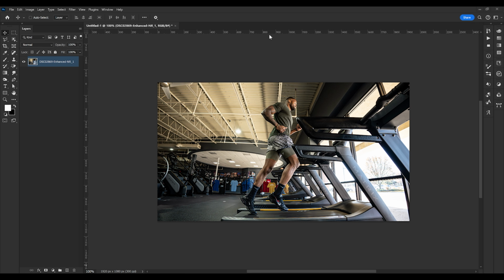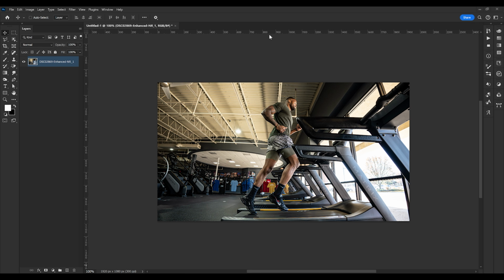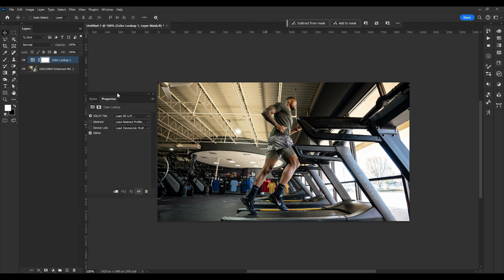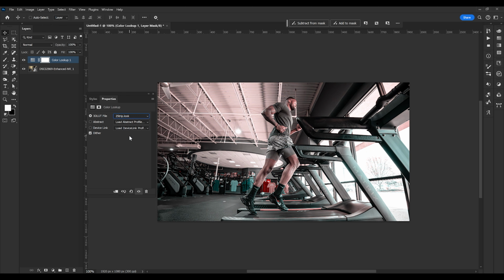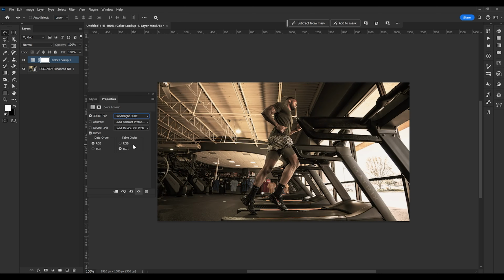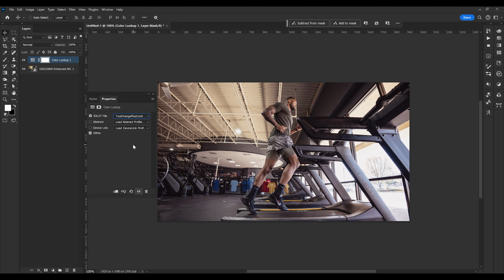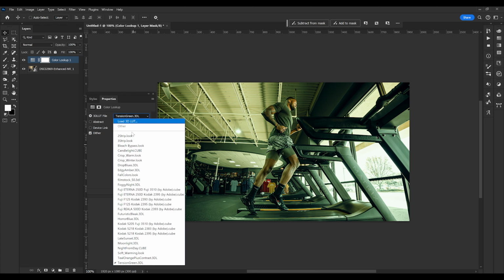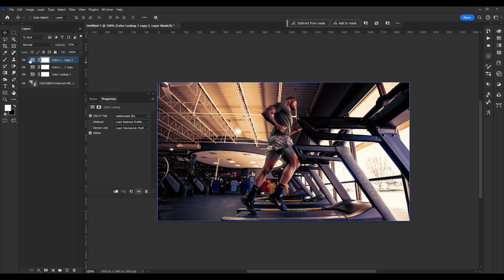The Photoshop Feature You're Not Using Yet...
In this video, I'll show you guys a hidden feature in Adobe Photoshop that many designers don't know about! 🎨 This Photoshop tutorial demonstrates some amazing Photoshop tricks using a recent photo I took of my friend Amir. Through photo editing and graphic design techniques, I'll guide you step-by-step to achieve this awesome Photoshop effect! That would be really appreciated.